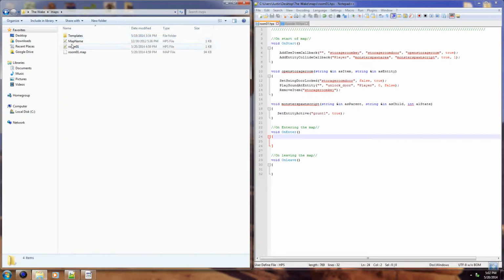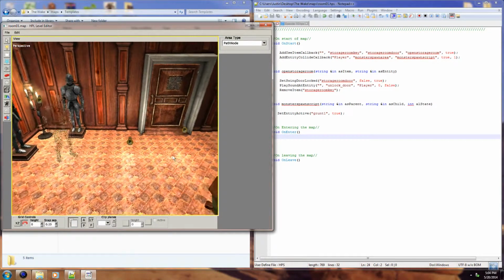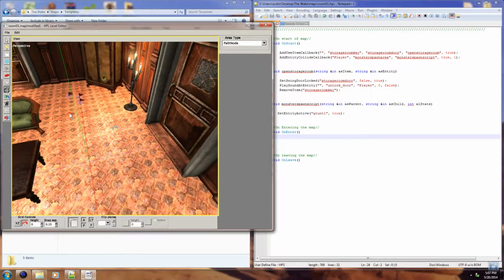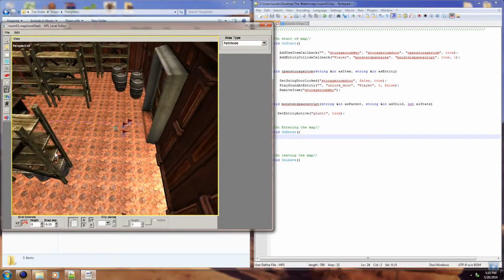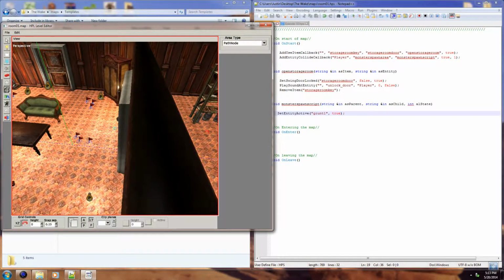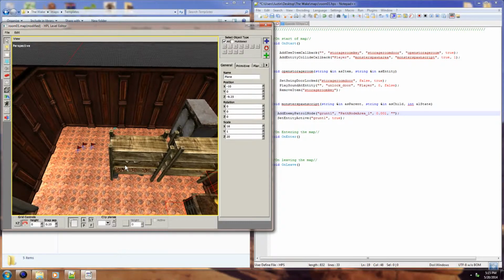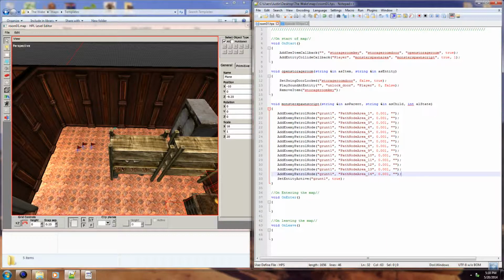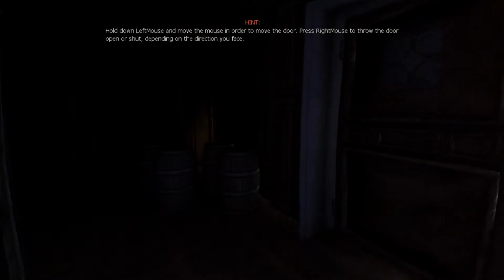Let's CS: Amnesia Custom Story Creation Tutorial- Episode 10: Patrol Nodes, Enemies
In this episode we talk about creating path nodes and have an enemy patrol that area.

Here is the link to download the progress so far:
Episode 10 CS:

Remember to leave comments regarding what you want to see!